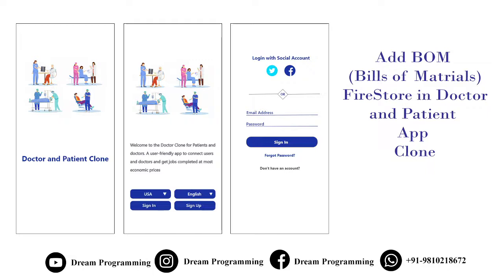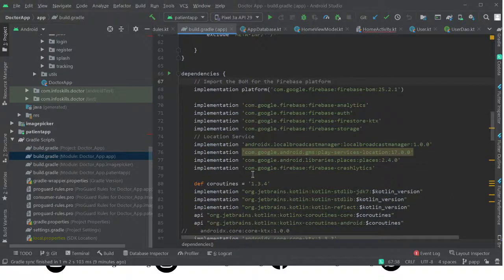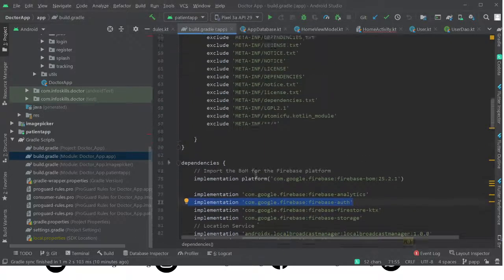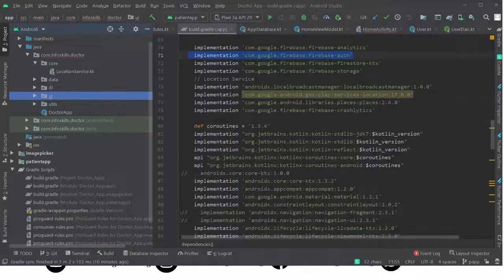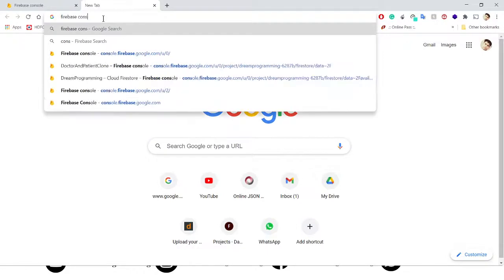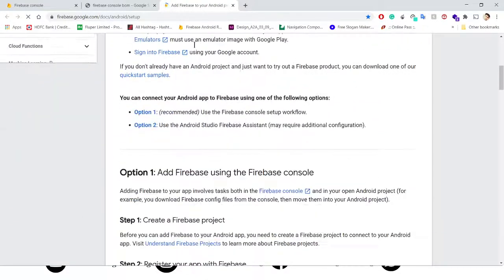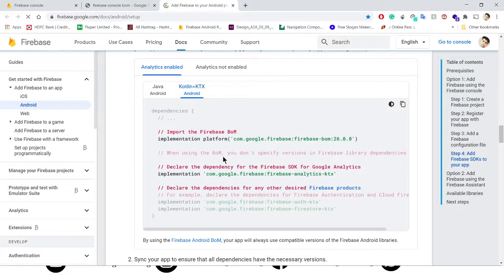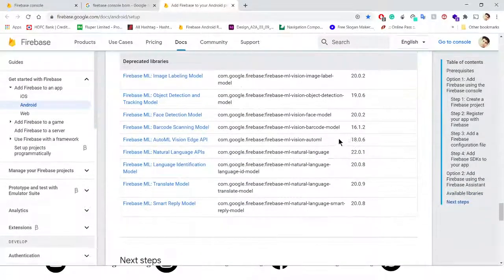Kotlin: MVVM | HILT | ViewModel | Firebase BOM 🎇🎇🎇🎇🎇🎇🎇🎇🎇🎇 Library 🤣🤣🤣🤣🤣🤣🤣🤣🤣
In this tutorial, we will cover, MVVM | HILT | ViewModel | Firebase BOM Library

Android Room Database tutorial,
Android Navigation tutorial,
Android MVVM tutorial,
Android MVP tutorial,
Android LiveData tutorial,
Android ViewModel tutorial,
Android development,
Android studio tutorial for beginners,
Android course,
Android training,
Android programming